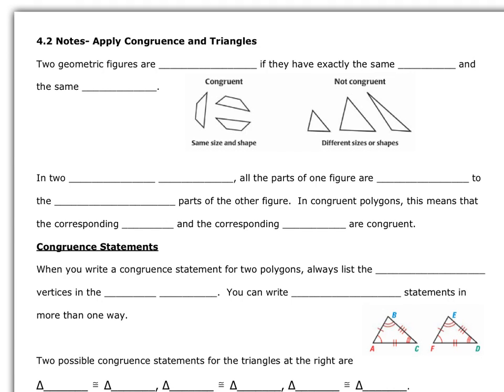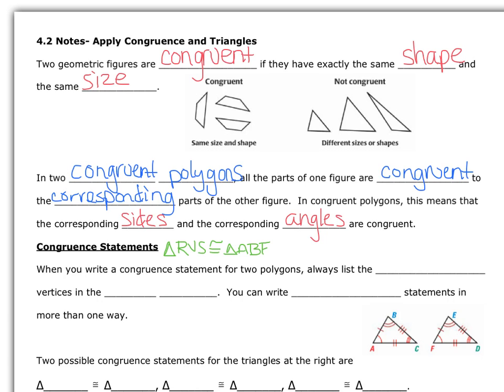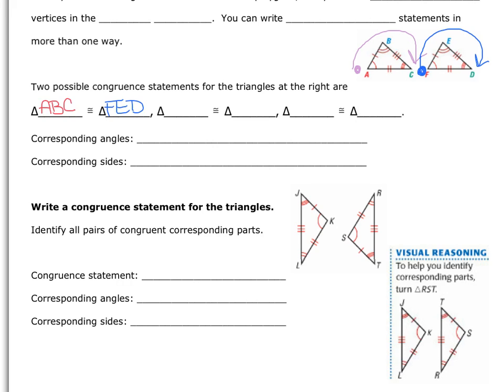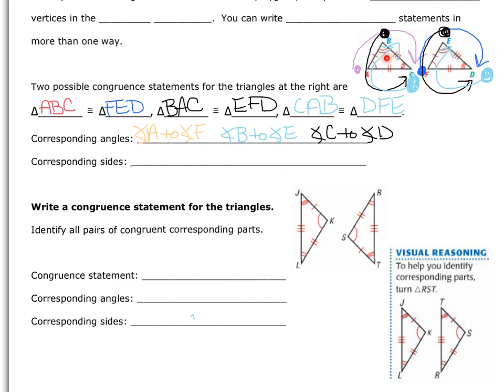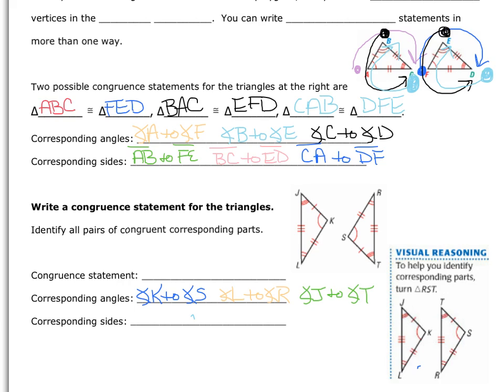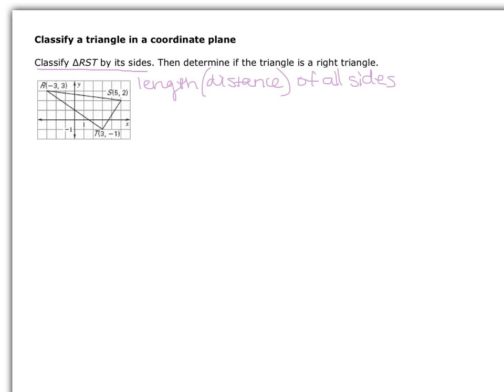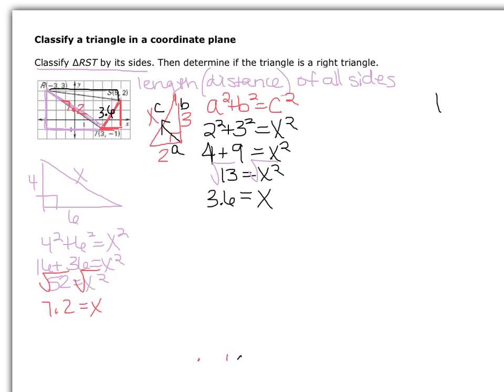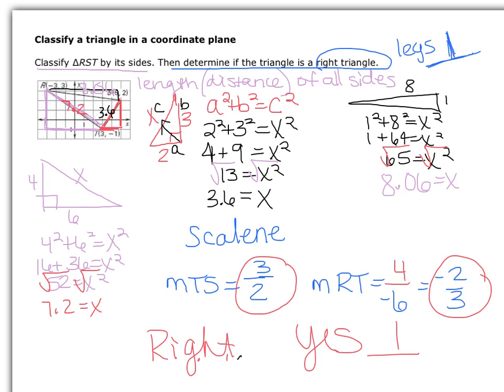4 2 notes